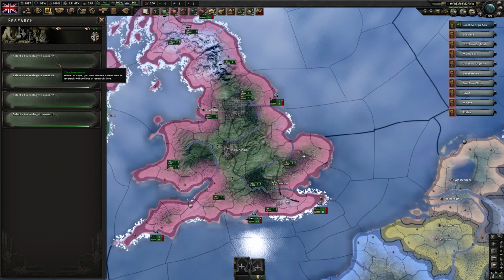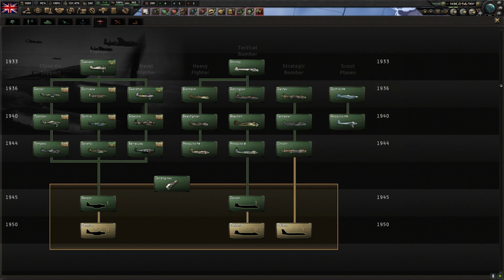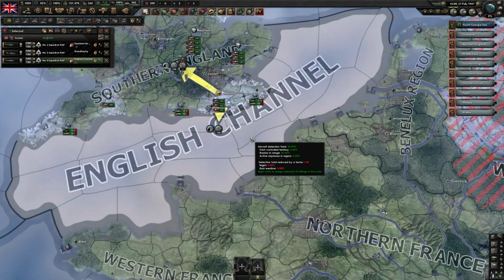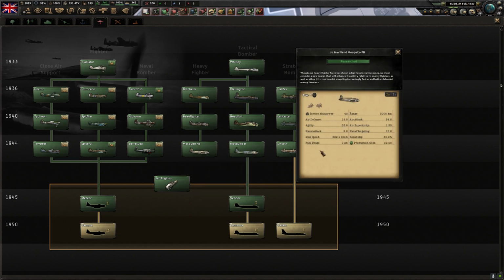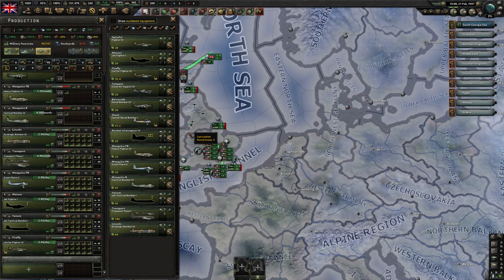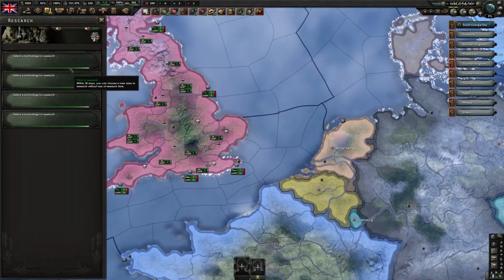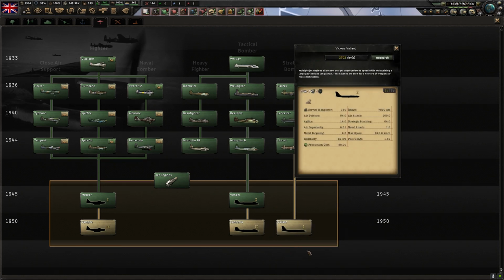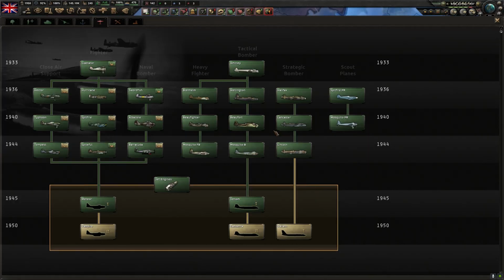(Outdated New Video Pinned)Aircraft Guide 2022 - NO STEP BACK Hearts of Iron 4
Aircraft Guide 2022 - NO STEP BACK Hearts of Iron 4
Covers all types of Aircraft and when/how to use them.
Pro tip use Transport planes for the ridiculous supply they drop before its patched out.

The Formula Used for Speed-Agility.
the difference in speed divided by 1500 km/h plus the difference in agility divided by 100. This modifier is capped between -100% and +100% and then multiplied by 30%. For example a 1936 fighter against a 1936 tactical bomber gets a
(500-430)/1500+(50-20)/100)*0.3=10.4%} bonus.
Simplified version: 1 agility = 15km/h speed in terms of value for air-air combat bonus.

00:00 - Close Air Support
02:00 - Close Air Support from a ship
03:20 - Fighter
05:05 - Naval Bomber
07:15 - Carrier Fighters vs Carrier Naval Bomber
08:25 - Heavy Fighter
10:45 - Tactical Bomber
12:15 - Strategic bomber
13:35 - Scout Planes
14:13 - Transport Planes
15:18 - Jet Fighter
16:09 - Jet Tactical Bomber
17:35 - Normal Operations/Low Intensity Day/Night Missions.
19:00 - Radar
19:47 - Outro